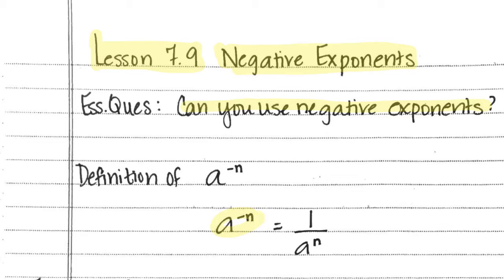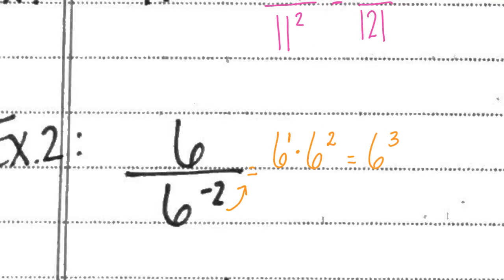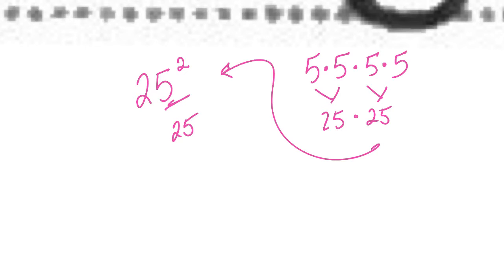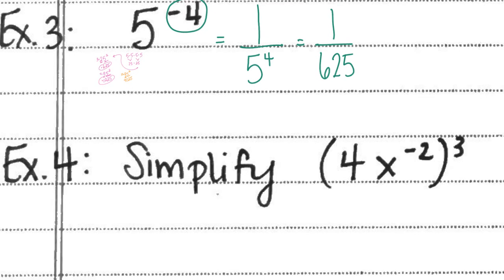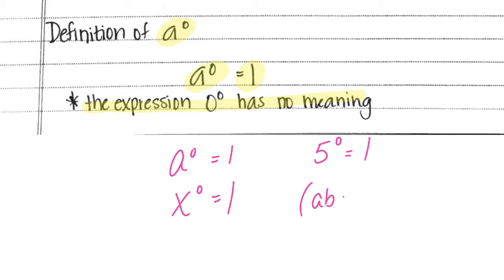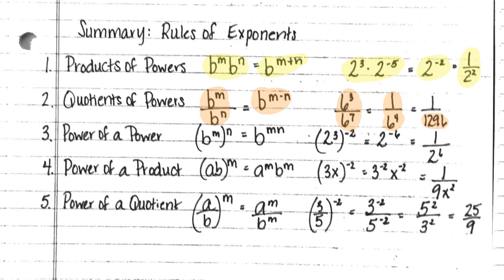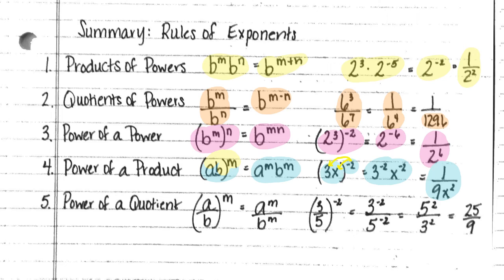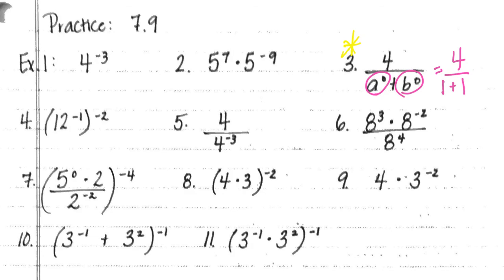Alg1 7.9 Negative Exponents